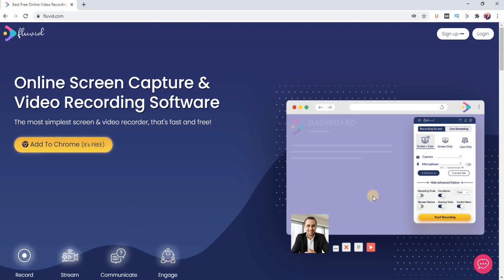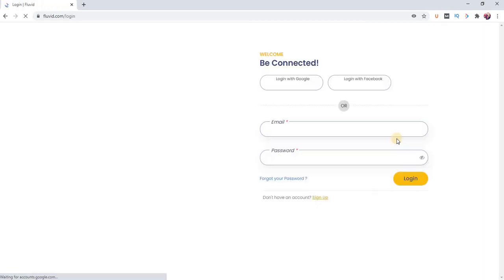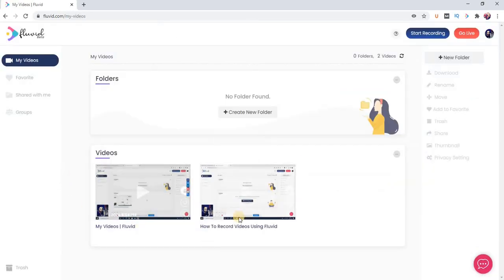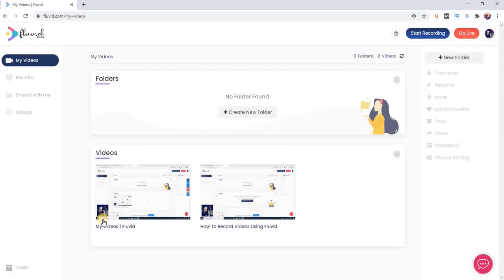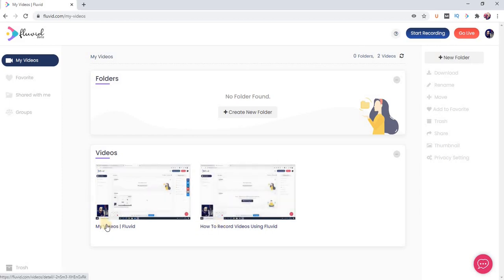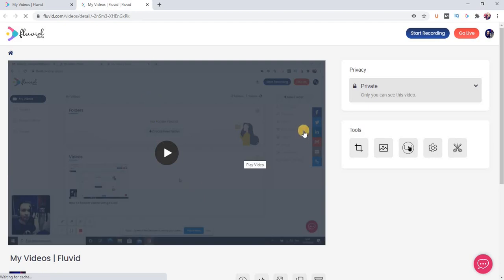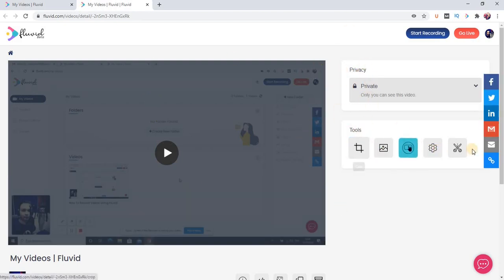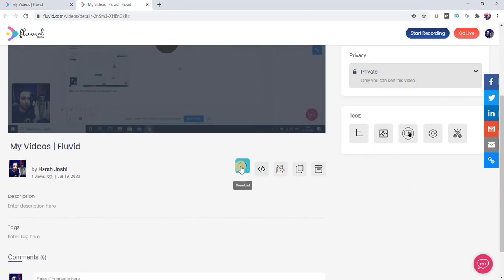How To A Download Fluvid Video | Fluvid Tutorials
Its fairly easy to download your Fluvid videos into your system. Lets see how you can do that :)